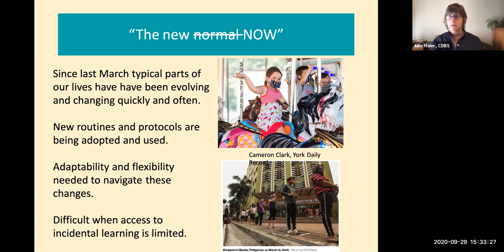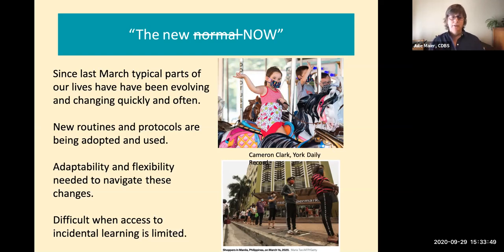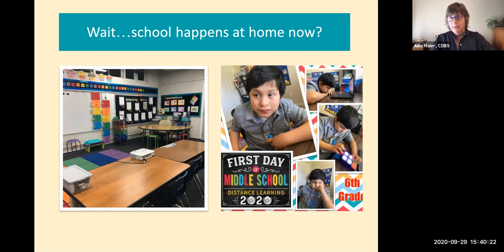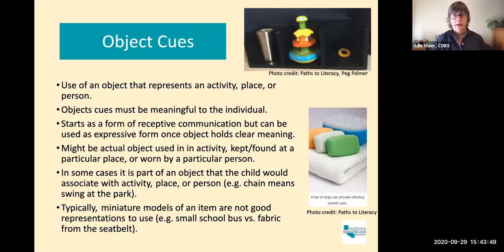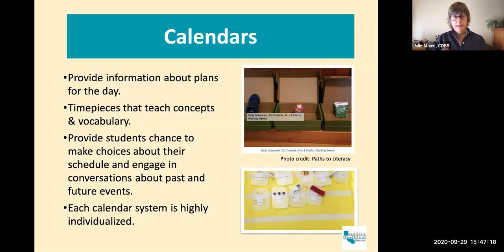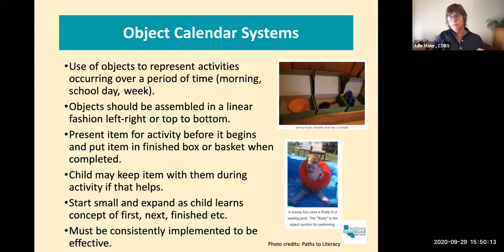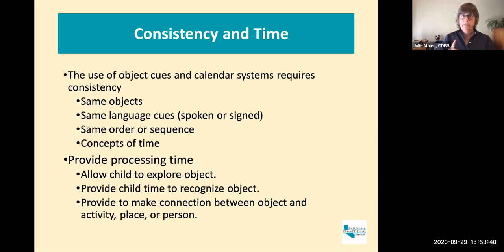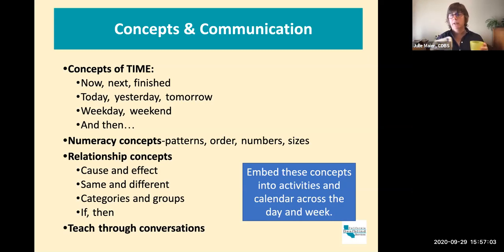CDBS 09/29/20 Tuesday Mini Training # 2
What's happening today? Using object cues and calendar during distance learning:

Whether learning at school or home it's important provide add structure and order and teach calendar-related concepts. You'll learn how to use object cues and easy-to-make calendar systems teach valuable both communication skills and concepts related to time and specific daily and weekly activities.